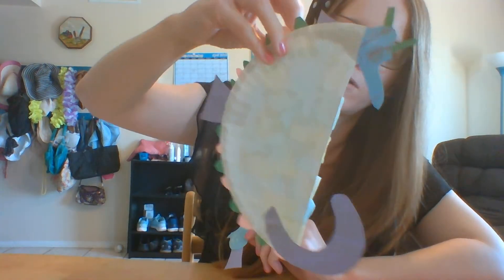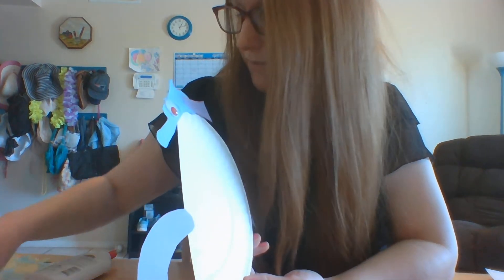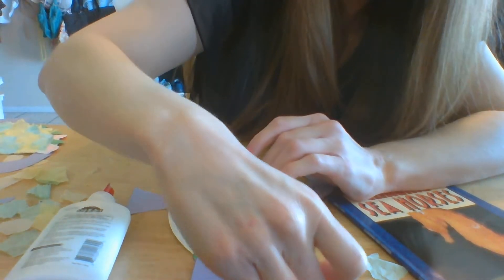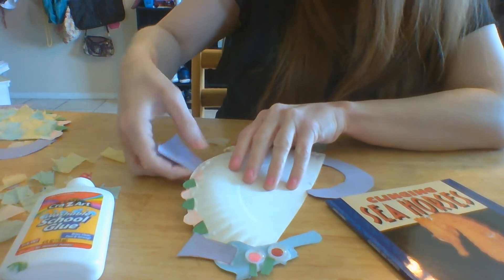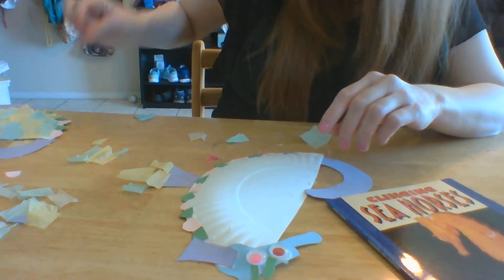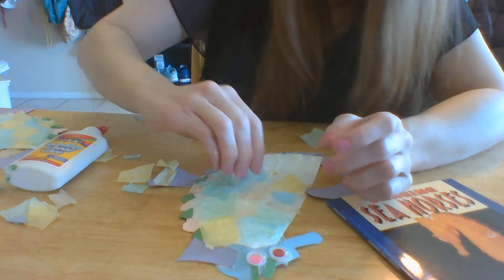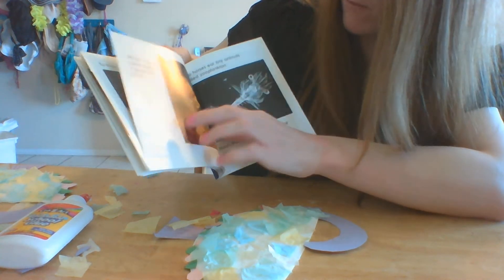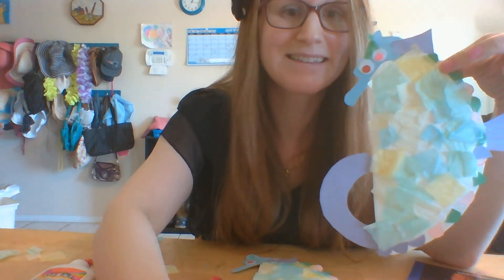Making a seahorse